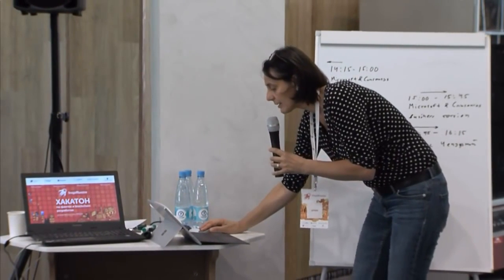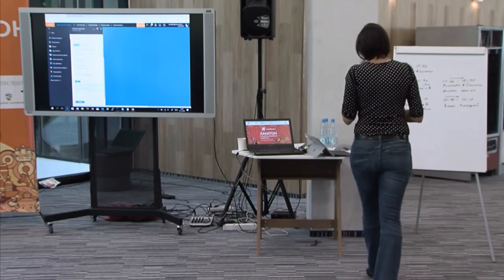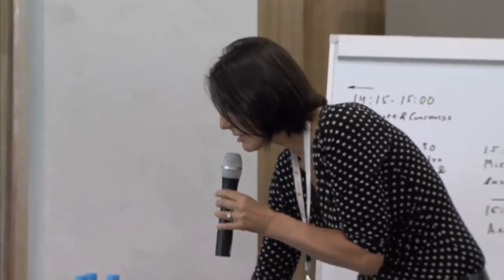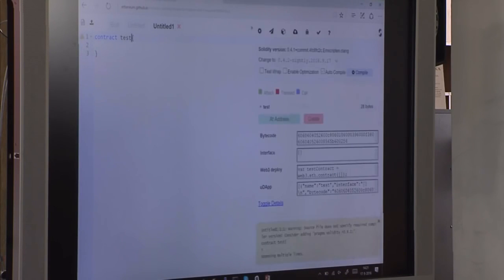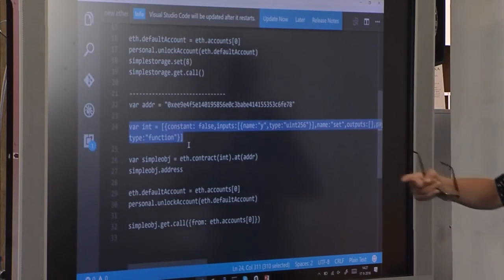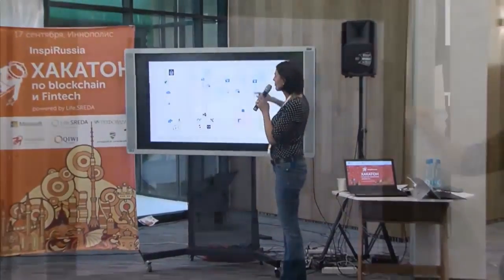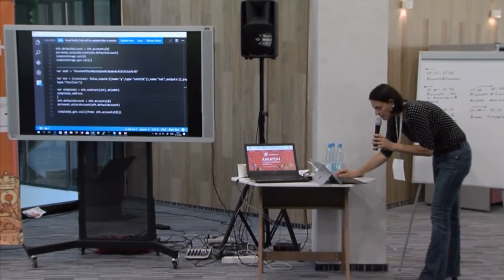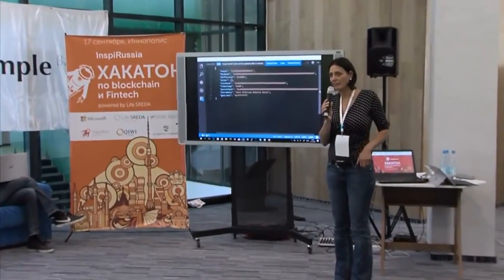Lection about Ethereum by Astrid Hackenberg